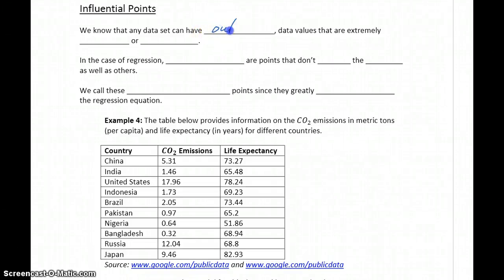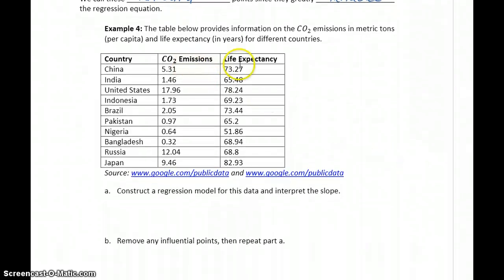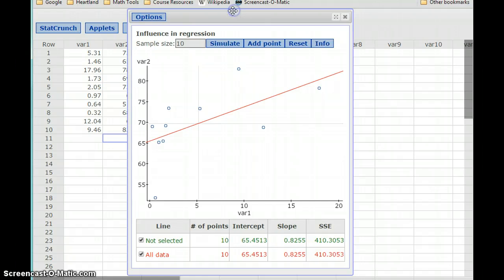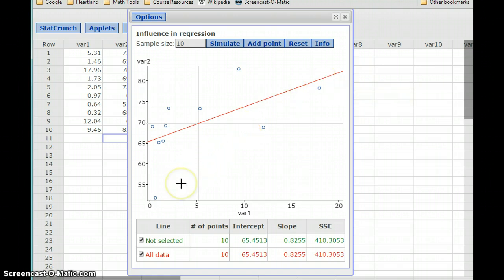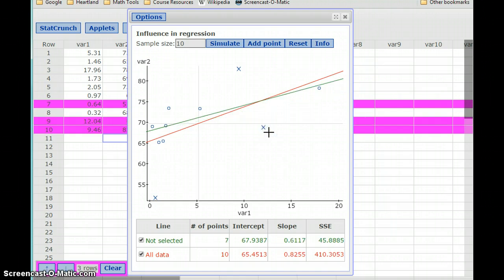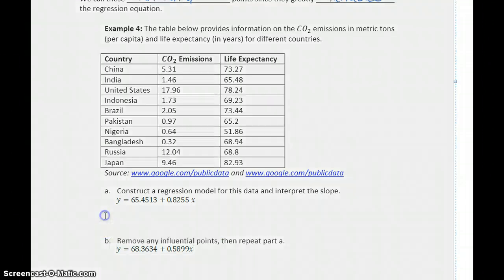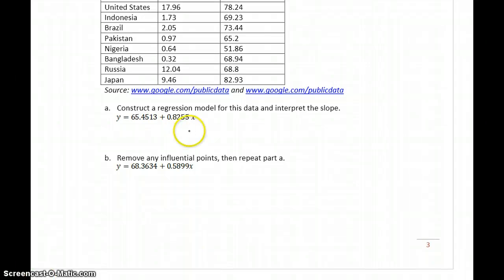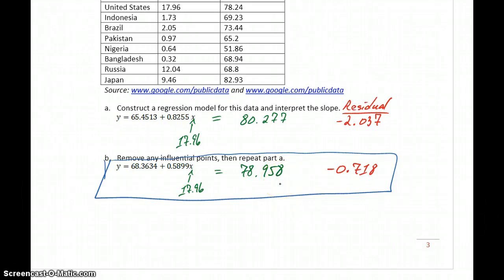Statistics Linear Models Part 3 - Influential Points